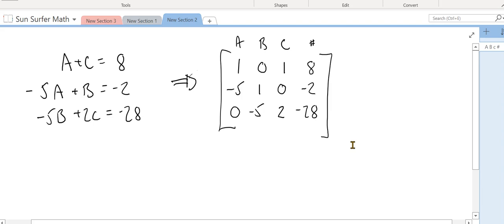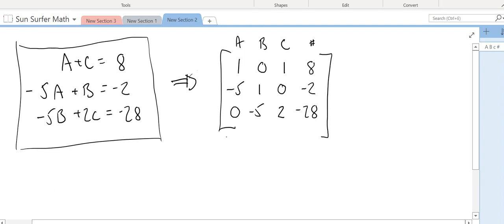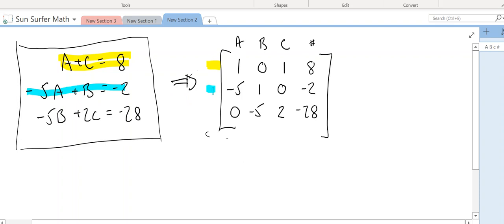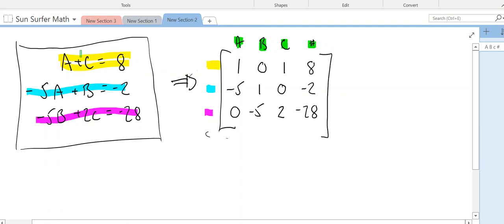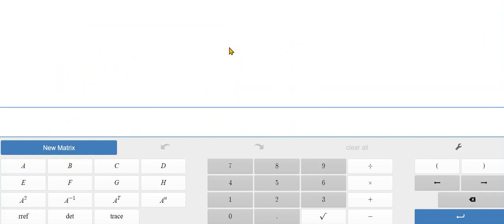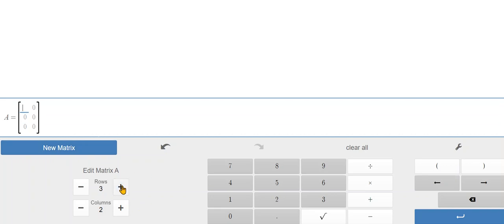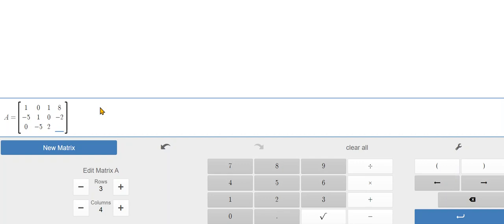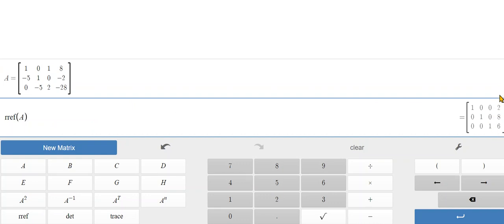Using Desmos with Partial Fractions